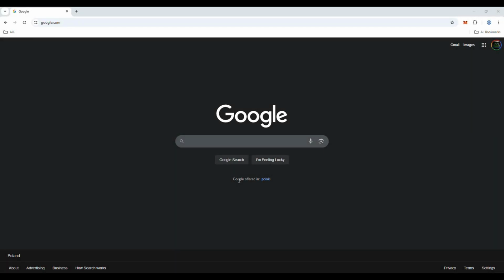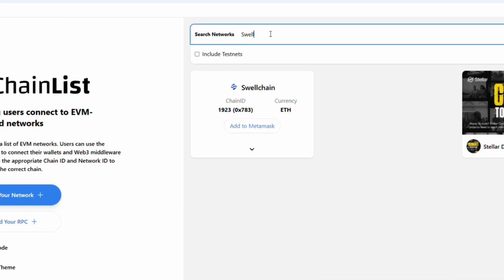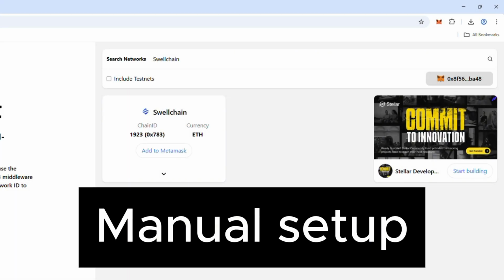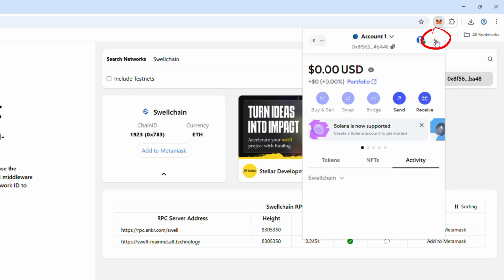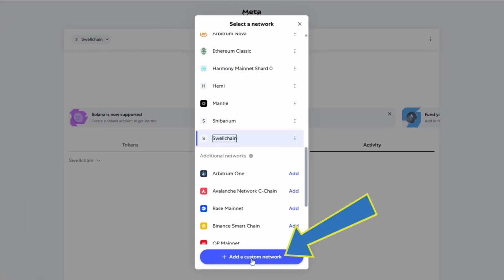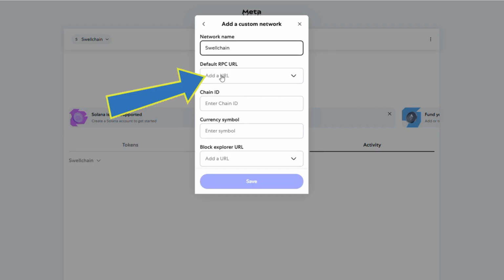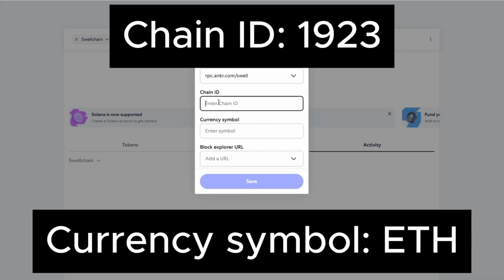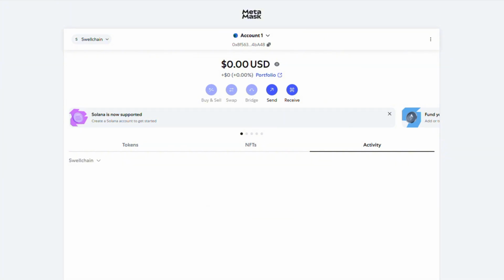How to Add Swellchain to Metamask - Full Step by Step Tutorial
In this video, I will show you How to Add Swellchain Network to Metamask Wallet Extension. I will provide you two methods: One is a quick setup and second one is a full manual setup. This is a full Step by Step Tutorial!

Timestamps:
0:00 Intro
0:05 Quick Setup
0:26 Manual Setup
1:42 Video end

Swellchain is a restaking-powered Layer 2 solution built on the OP Stack that aims to enhance Ethereum's security through EigenLayer's restaking mechanism and provides native yield to users. It leverages EigenLayer's pooled security and Optimism's proven infrastructure for scalability, enabling the creation of innovative DeFi applications.